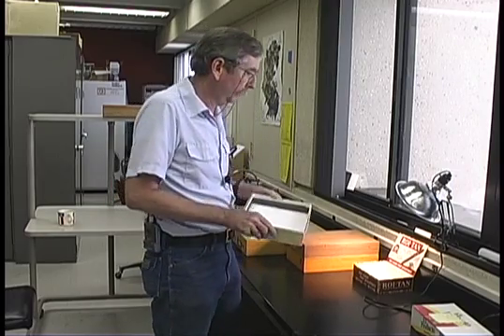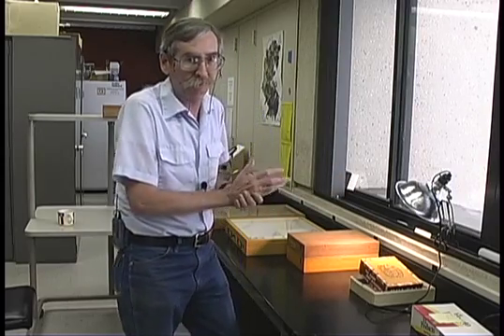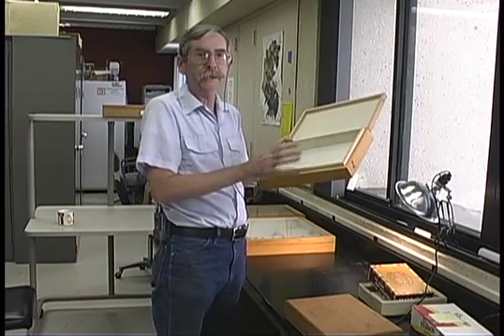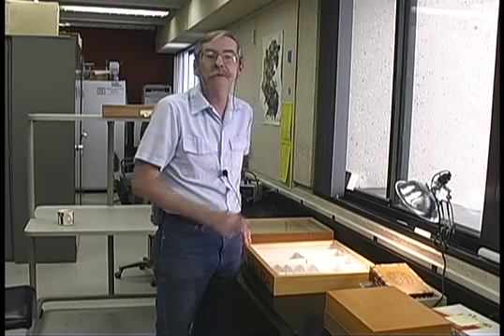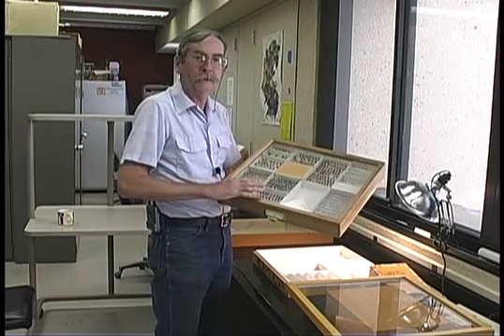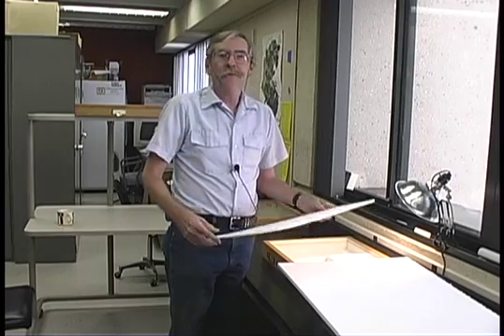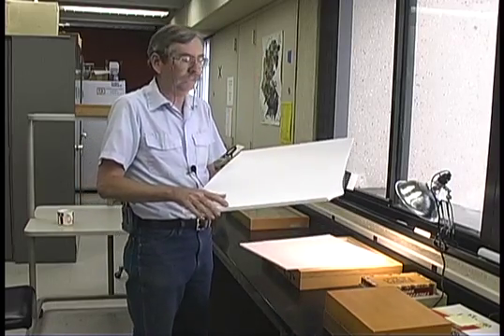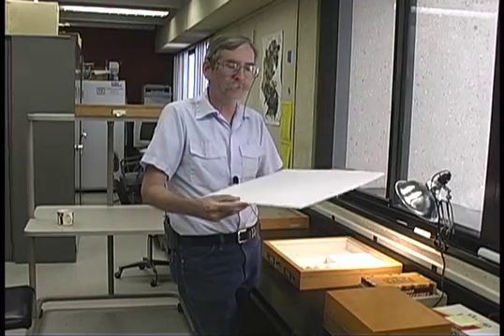Boxes for Insect Collections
This video discusses drawers and boxes that are appropriate for keeping insect collections. It features Ed Riley, Department of Entomology, Texas A&M University.